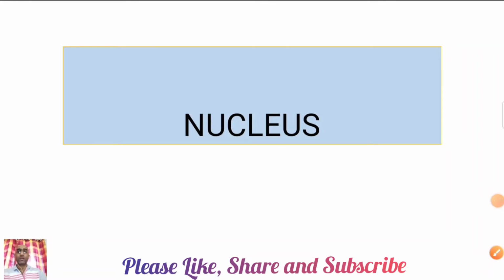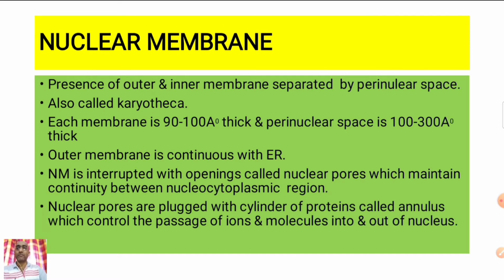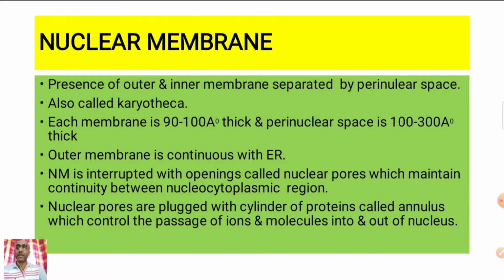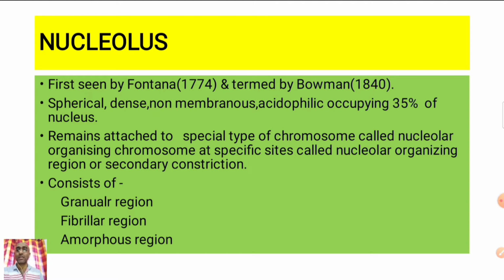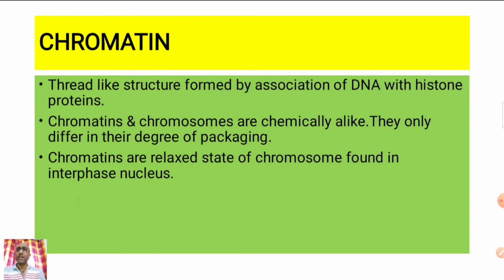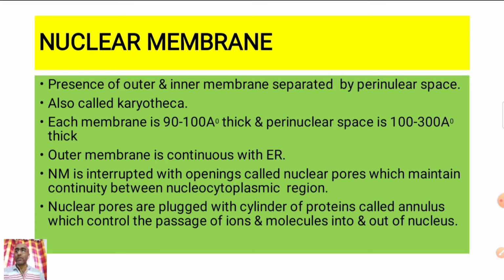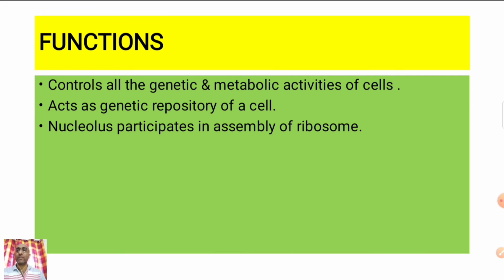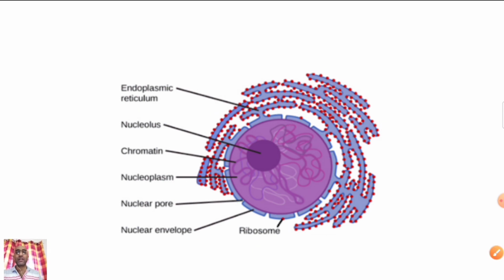NUCLEUS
Image for thumbnail from Shutterstock. com.